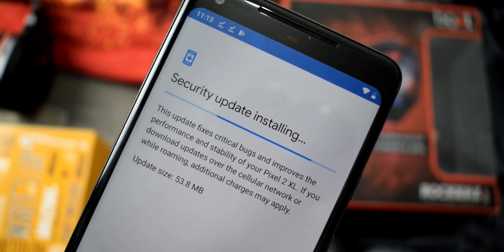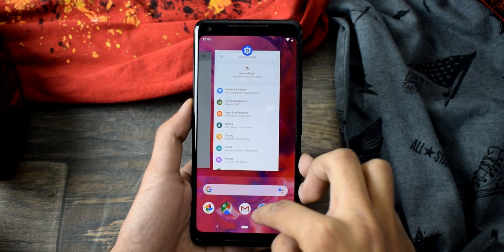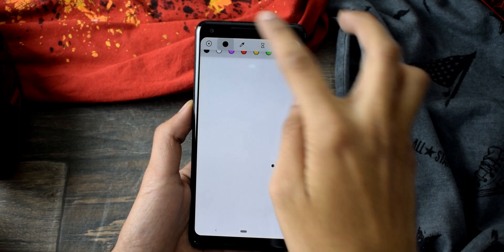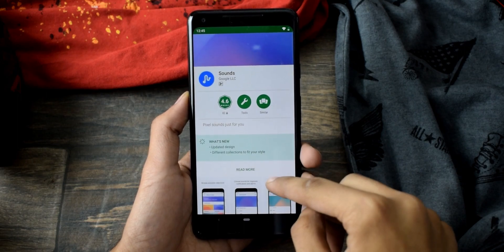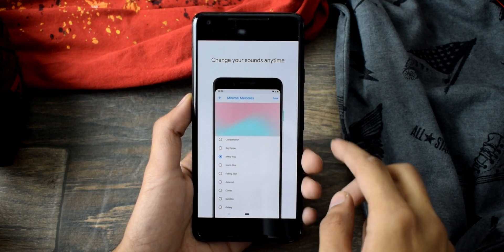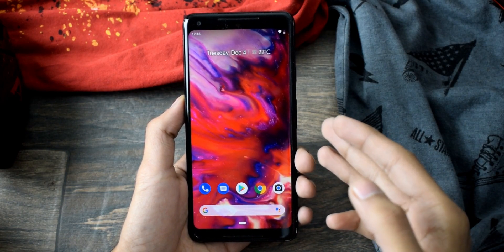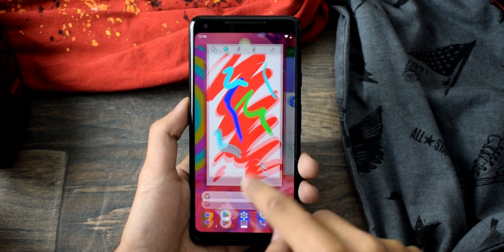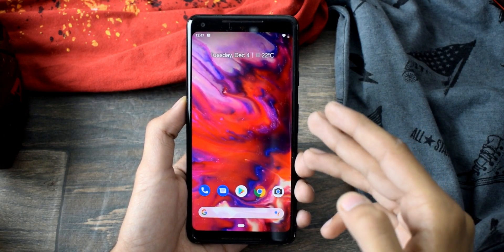Android 9.0 Pie December Update Brings Interesting Changes!!!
Official Android 9.0 Pie December 2018 Security Update is Here. It brings along tons of new Features and Changes.